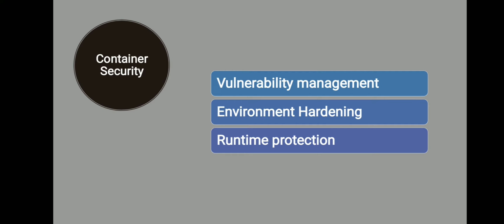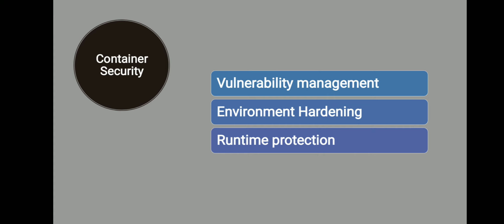Container Security in Azure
In this video Saurabh wants to help you understand Container Security in Azure Security Center to enable your Organization on Zero trust journey.